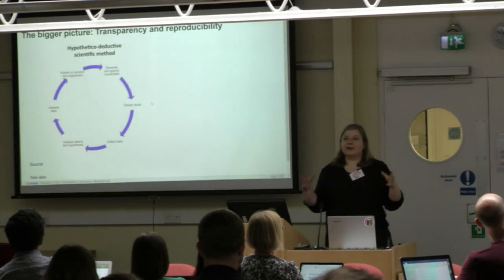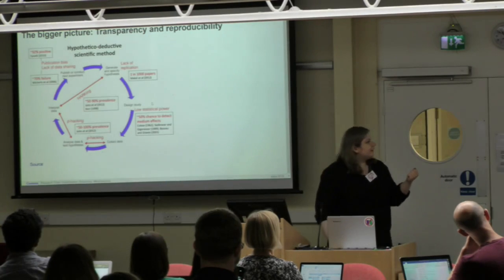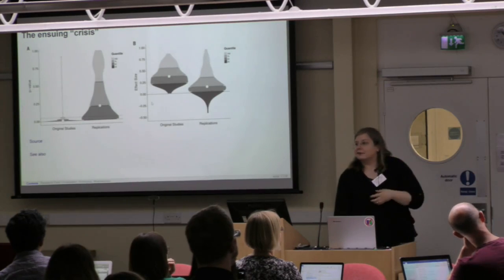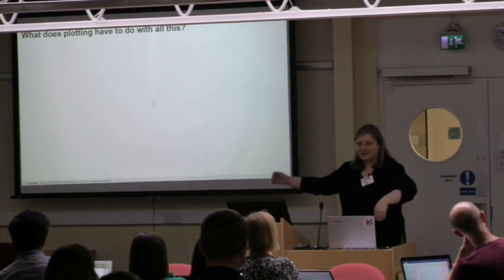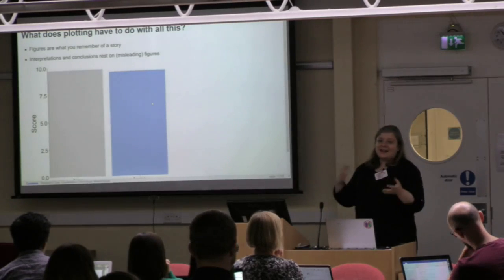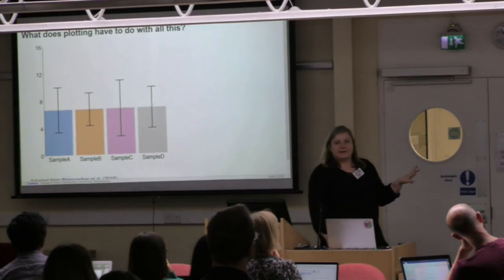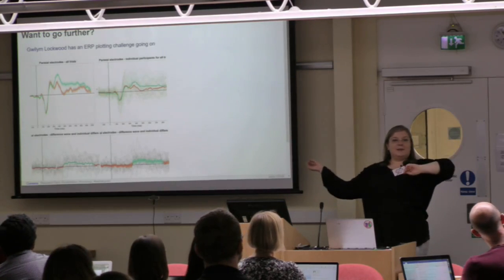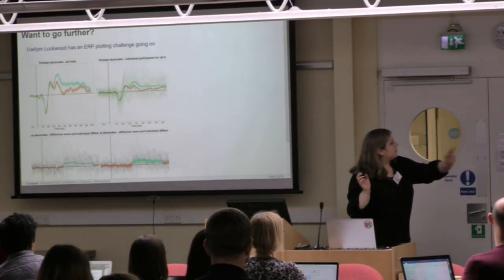Why barbarplots?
By Christina Bergmann.